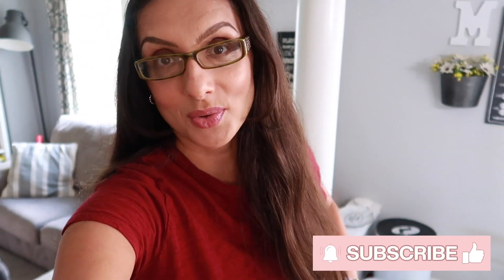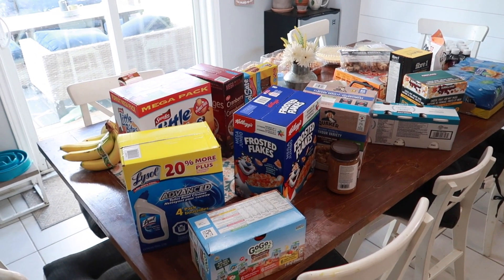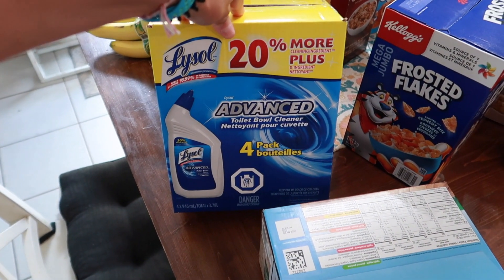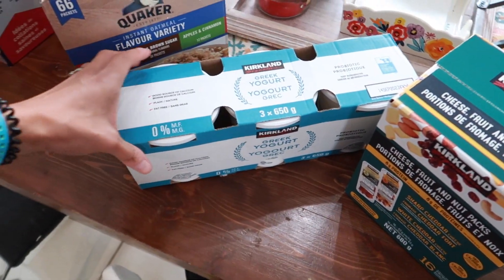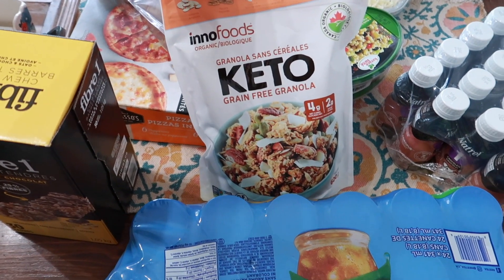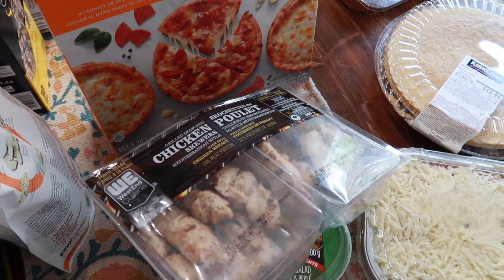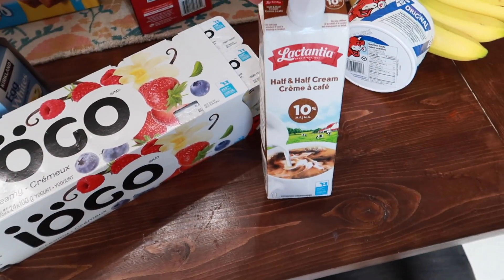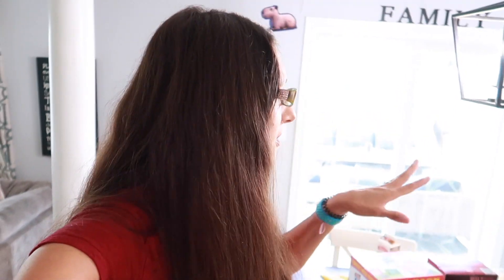*NEW* AUGUST COSTCO GROCERY ORDER | Homeschool Mom of 6 (who doesn't make everything from scratch)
In today's video I'm sharing what we got in our latest Costco grocery haul. This isn't a meal planning order as much as filling in some pantry items, breakfasts, lunches, and snacks. plus some quick and easy dinners on busy nights. I'm always curious to see what's in everyone else's Costco orders so I hope you enjoy seeing ours!

**THIS VIDEO IS INTENDED FOR ADULT VIEWERS AND IS NOT MADE FOR KIDS**

FOLLOW US OVER ON INSTAGRAM @modernmom4life FOR SOME BEHIND THE SCENES PICS AND STORIES! WELCOME TO THE FAMILY - Jenn xx

I am a Canadian mom of 6 kids, ranging in age from 18 - 6 years old. I try to show the reality of every day life as a homeschooling mom of a large family. My aim on this channel is to share homeschooling routines, faith, lifestyle content, and more! I hope you will find encouragement and friendship while you're here, and that you choose to stick around because there's always room for one more.

***We monitor the comments on this channel very closely, in an effort to keep this a positive and uplifting space. Any and all comments that are mean-spirited or disrespectful to us or anybody else in the comment section, will not be tolerated and promptly removed. We respect our viewers and ask the same in return :) Thank you!***

modernmom4life